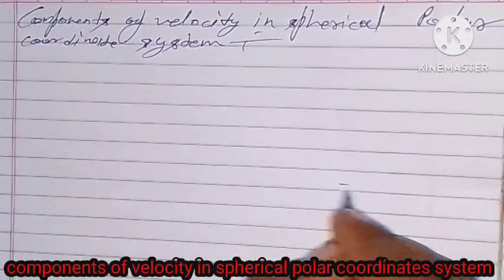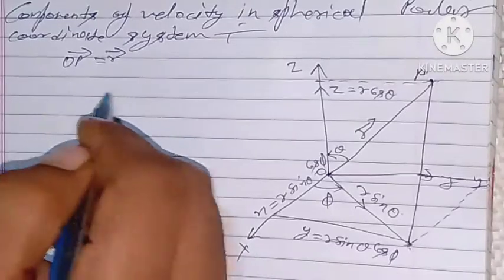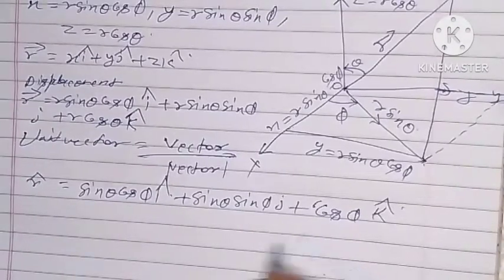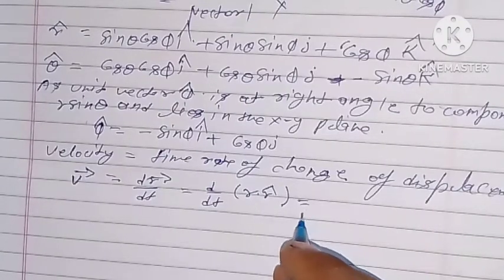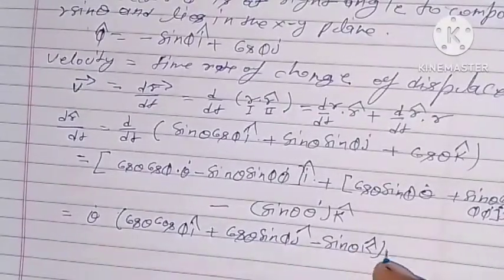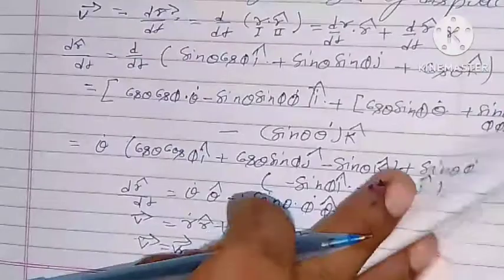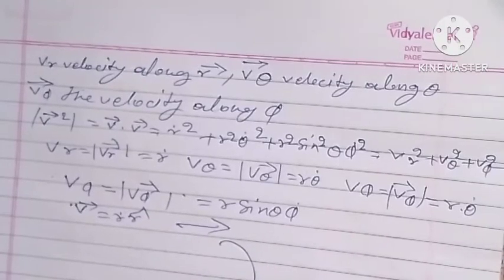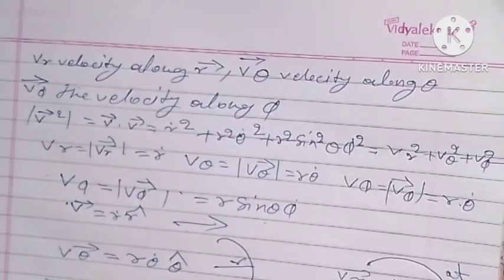components of velocity in spherical polar coordinates system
velocity components in spherical polar coordinates system
spherical polar coordinates system velocity components
components of velocity in two dimensions coordinate system-law of motion lecture no.8